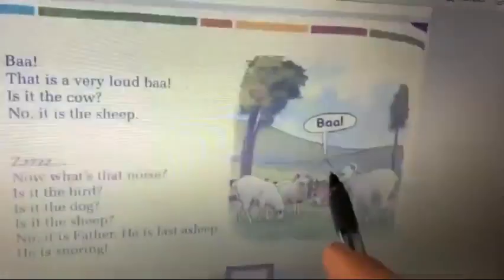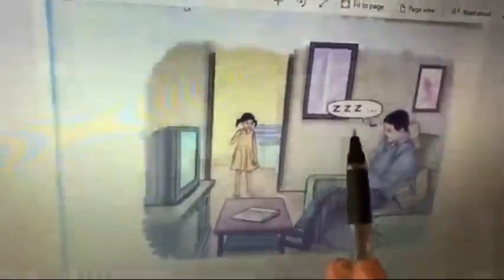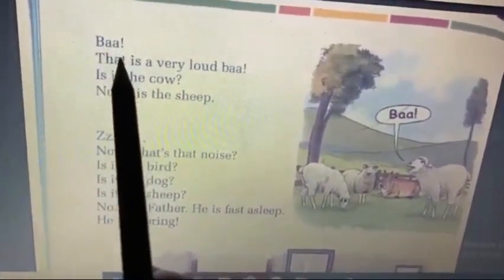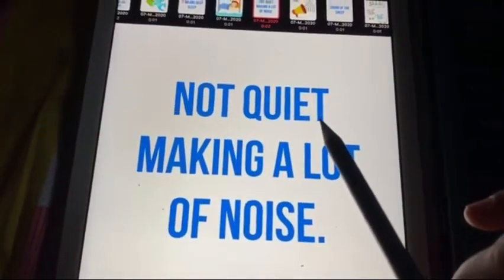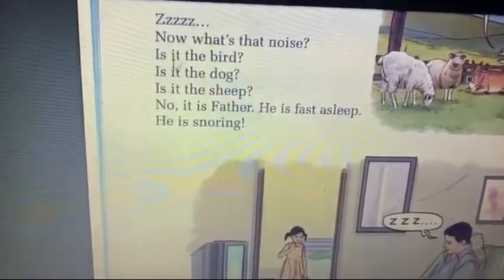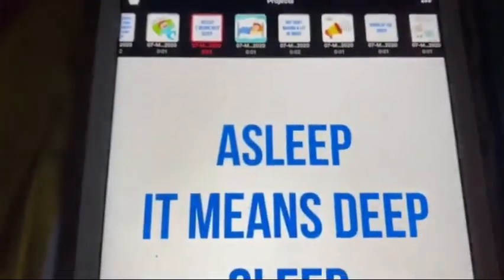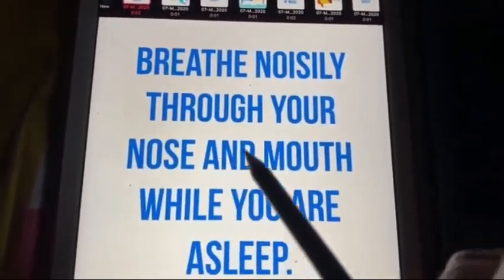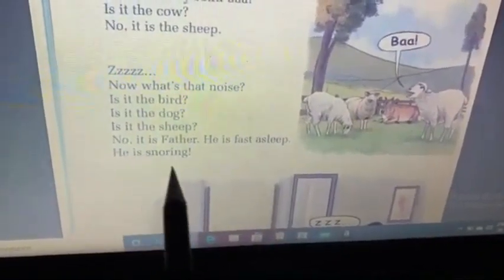What's That Noise ? Page No. 2